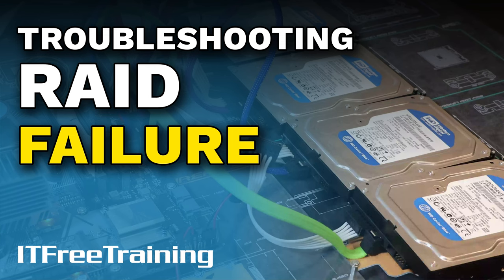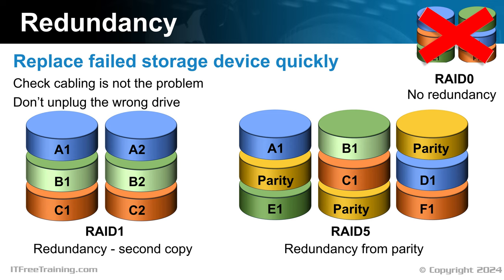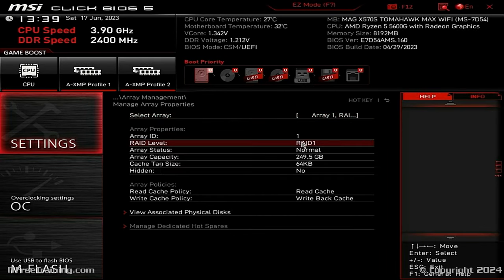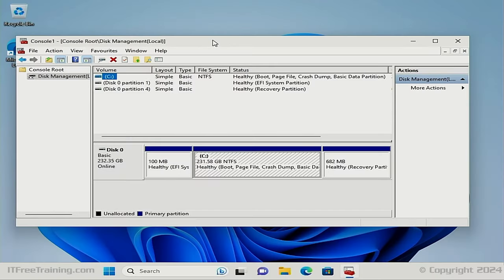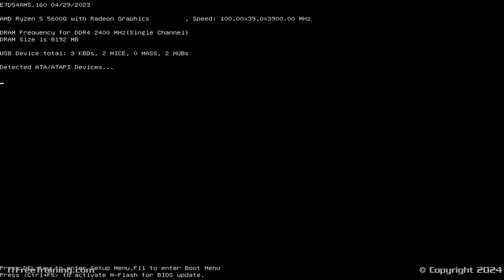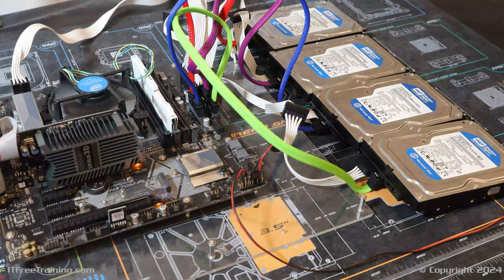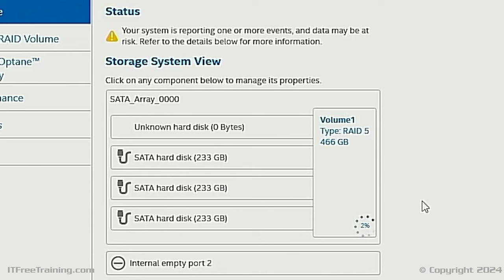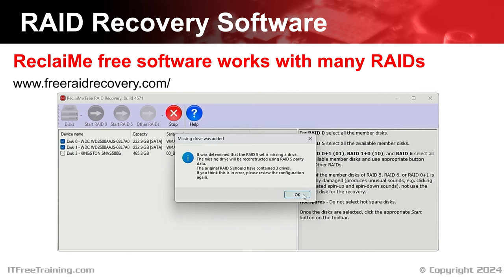Troubleshooting RAID Failure - CompTIA A+ 220-1101 – 3.10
Let’s have a look at how to troubleshoot RAID failures.

Redundancy
Most RAID systems, but not all, have redundancy. This means that if one storage device in the RAID fails, the failed storage device can be replaced and the RAID will rebuild itself without loss of data. RAID 1 gets its redundancy from keeping a second copy of the data. RAID 5 gets its redundancy from storing parity. There are many different ways parity is calculated – a common method is to count the number of 1-bits and set the parity based on the count being odd or even. When a storage device fails, the 1-bits are counted on the remaining devices and compared with the parity value. This tells the RAID if the missing drive was a one or a zero.

Not all RAID have redundancy, for example, RAID 0 has none. If you lose a storage device, you lose all the data in the RAID.

If you have a storage device fail in a RAID, you should replace it quickly. Before you do so, make sure you check that cabling is not the problem. If a cable comes loose from a storage device, the RAID may think the drive has failed. This can cause the RAID to go out of sync. When this occurs, your RAID made need to rebuild itself in order to get back in sync.

When replacing a storage device, make sure you don’t unplug the wrong one. If you do that, you risk the RAID controller thinking the storage device has failed and you may lose all the data in the RAID. Let’s have a look at how to replace a storage device in a RAID system.

RAID Failure Demonstration
For this demonstration, I have set up a computer with two hard disks. These two hard disks have been set up to use RAID 1. RAID 1 is also called a mirror, because each drive contains identical copies of the data.

I have configured the RAID in the computer’s setup. Thus, this RAID is using motherboard RAID not a dedicated RAID card. Regardless of which solution you use, the principles of how to set it up and use it remain the same. Dedicated RAID cards generally perform better, have more features, and may also have a better interface.

To see what RAIDs I have set up, I will select the option, “Select array”. Even though there are two hard disks in the RAID, the RAID will only show one. This is because a RAID is essentially one group consisting of a number of different storage devices.

The level of RAID is shown as RAID 1. There are two hard disks having identical data; thus, I have redundancy for a single drive failure, but the cost is my available storage is reduced by half.

To look at what storage devices are in the RAID, I will look at the option, “View Associated Physical Disks”. This interface is not very intuitive, meaning it is not easy to understand how it operates if you have not used it before.

Both hard disks are working and functional, although the interface shows them as disabled. This discrepancy occurs because the interface is designed to display the properties of individual storage devices, and this does not reflect their current operational status. To view the properties of each disk, you must manually select and enable them within the interface. If this is confusing, think of it as selecting the device rather than enabling it. Yes, the interface is confusing. Therefore, I will proceed by enabling the first hard disk, which is essentially selecting it, then view its specific properties through the option, “View Physical Disk Properties”.

This will show the hard disk properties, including if it is currently in use. To see the other hard disk properties, I will disable the first hard disk and enable the second one. With the second hard disk enabled, when I select the option “View Physical Disk Properties”, the properties for the second one will appear. As I said, the interface is not easy to understand. Enabling the device is effectively selecting it.

References
“Mike Myers All in One A+ Certification Exam Guide 220-1101 & 220-1102” pages 364 to 365